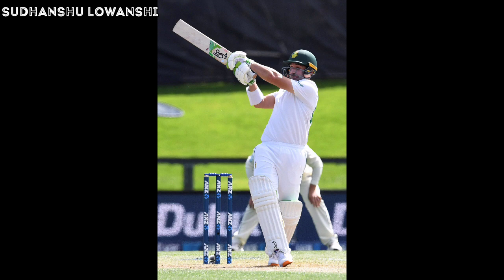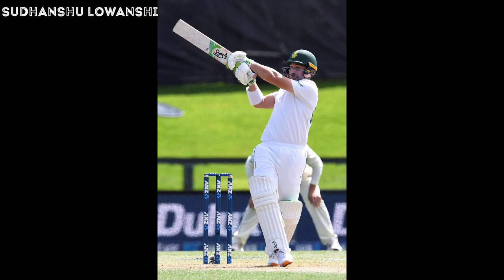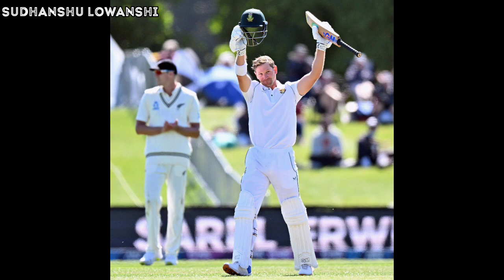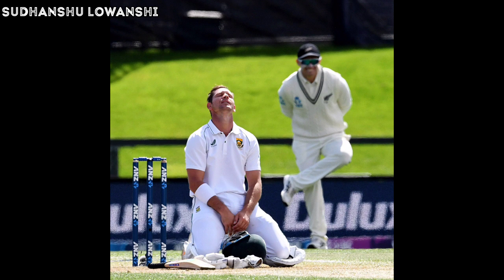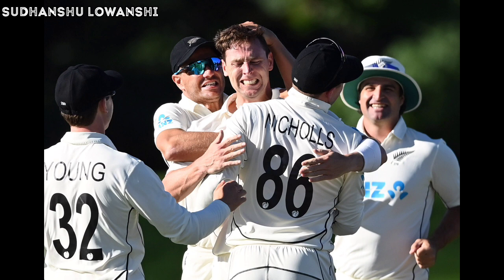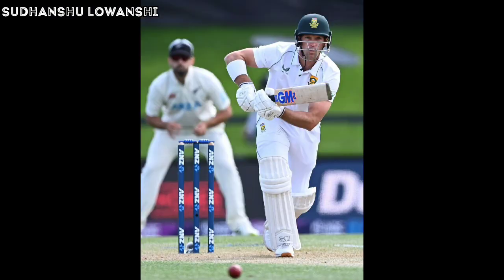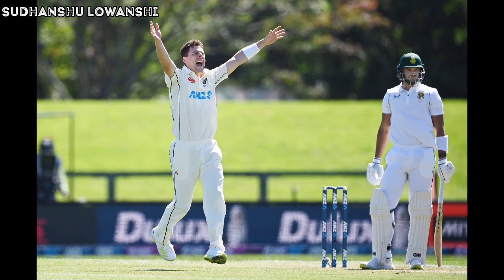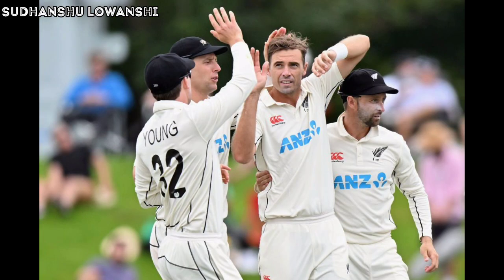New Zealand v South Africa 2nd Test 2022 Day 1 Highlights Test Series 2022 NZ v SA 2022 Highlights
New Zealand v South Africa 2nd Test 2022 Day 1 Highlights Test Series 2022 NZ v SA 2022